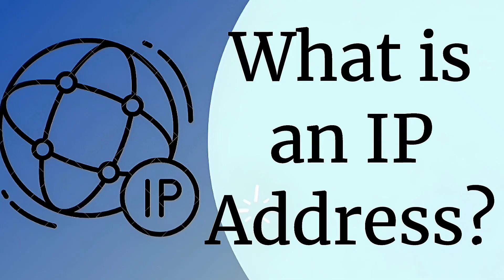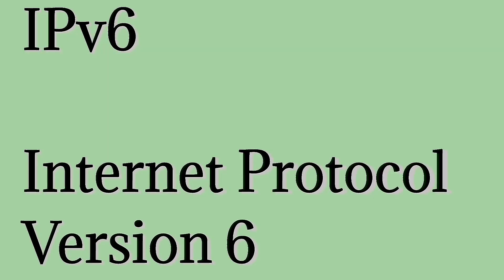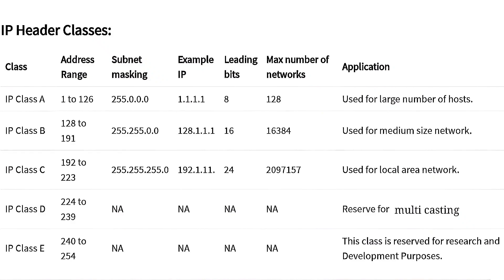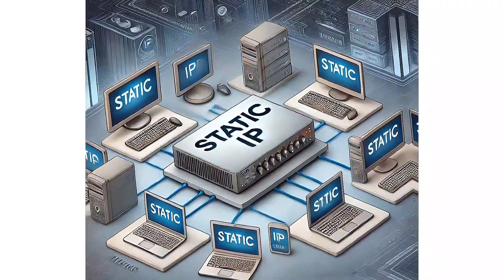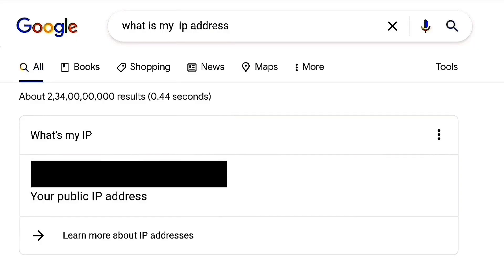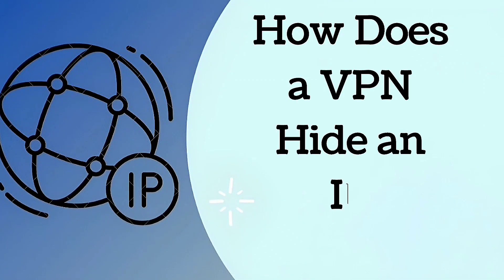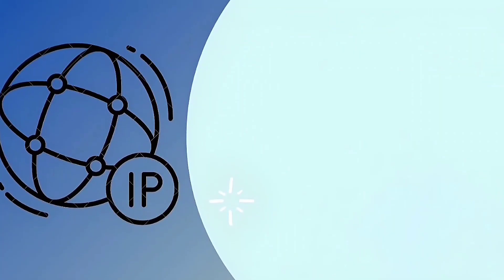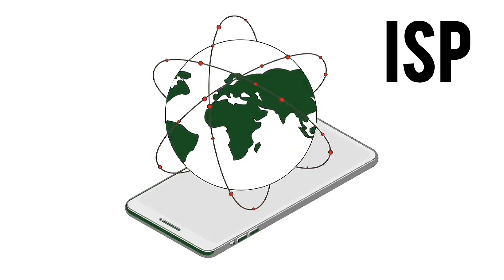IP Address Explained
Differentiate IP Address and MAC address?

What are the two versions of IP Address ?

Differentiate IPv4 and IPv6 ?

How is address represented in Internet Protocol Version 4 and Internet Protocol Version 6 ?

What are classes of IP Address ?

What is Static IP Address ?

What is Passive IP Address ?

Differentiate Public and Private IP Address ?

How to find IP Address ?

What is IP Scanning ?

What is IP Address lookup ?

What is Reverse IP Address lookup ?

How IP Address is traced ?

How VPN hides IP Address ?

What are risk associated with IP Address ?

How to protect IP Address ?

The answers to all the above questions are in the video.

"DIGITALMEDIA" provides technology-related content in the English language.